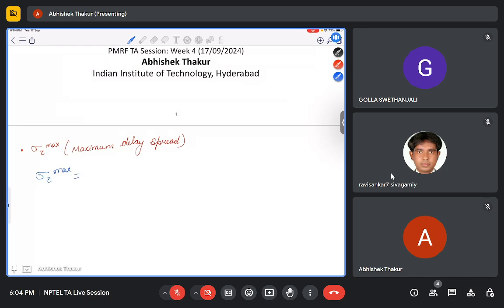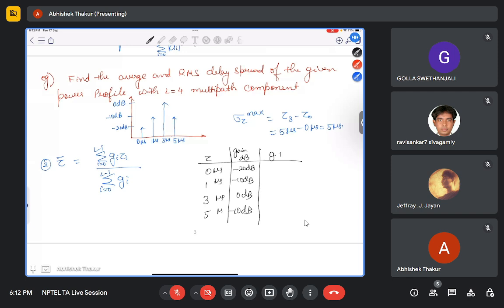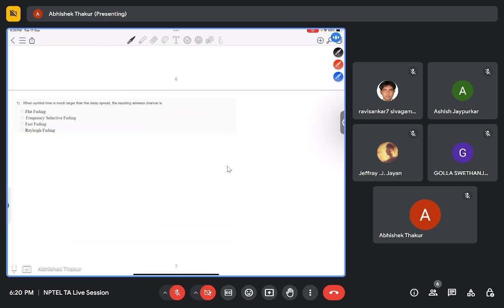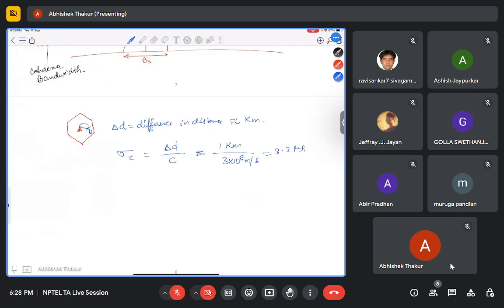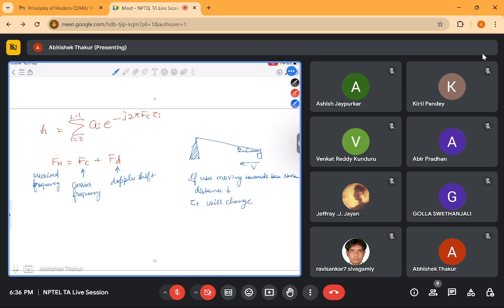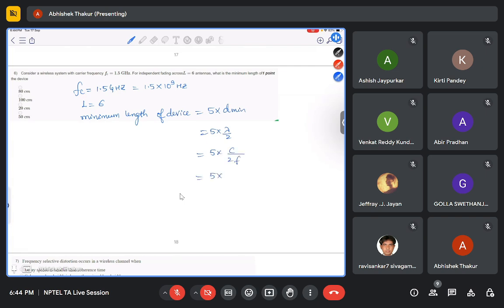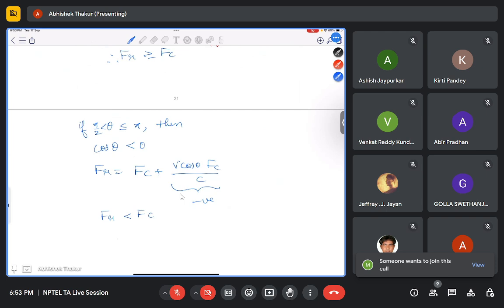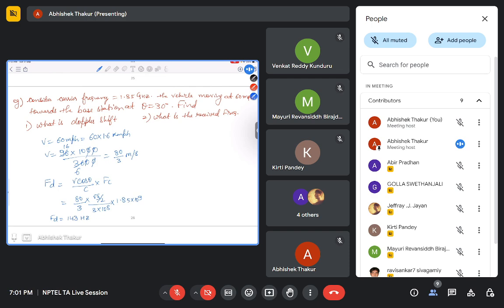Principles of Modern CDMA/ MIMO/ OFDM Wireless Communications | NPTEL Tutorial session | Week-4